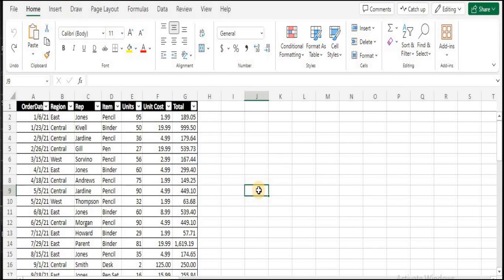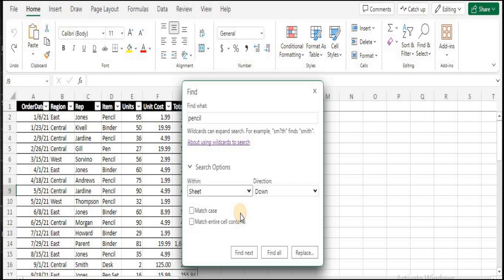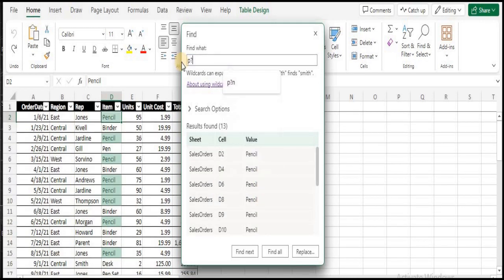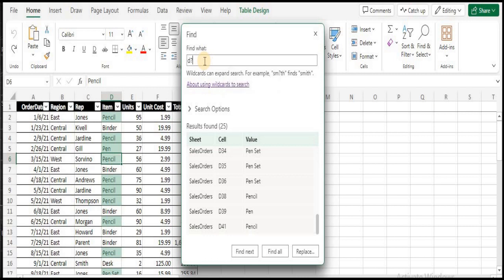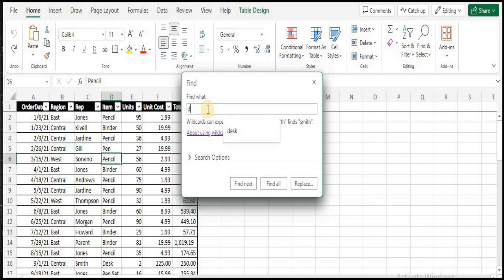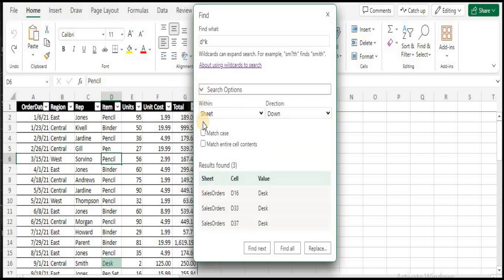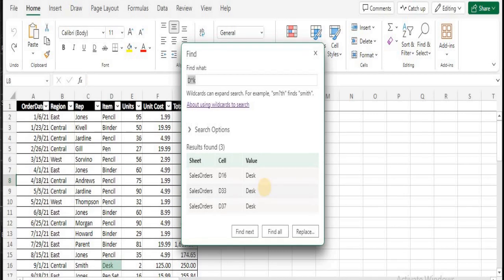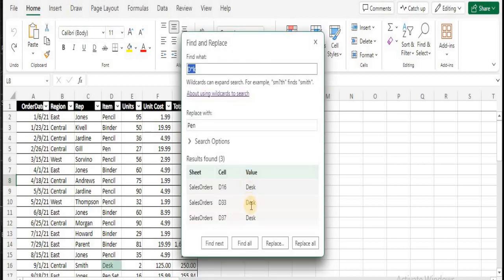How to use find and replace in MS Excel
This tutorial is for absolute beginners. In this video, you will see how to use the find and replace in MS Excel.